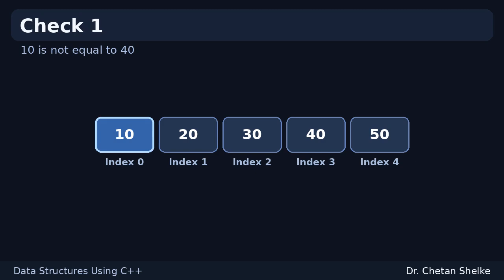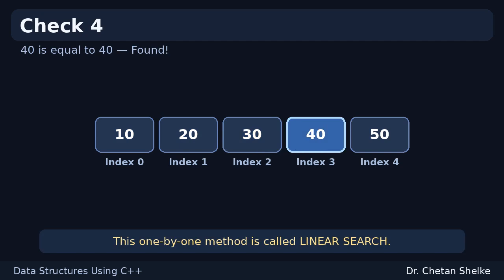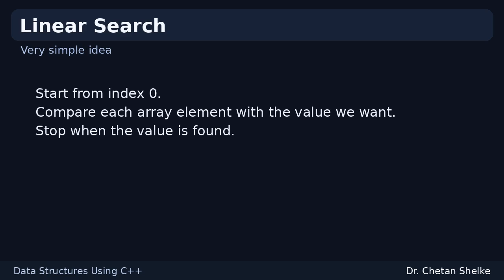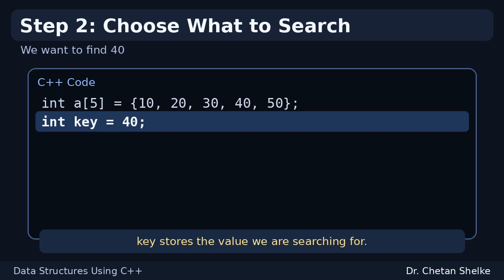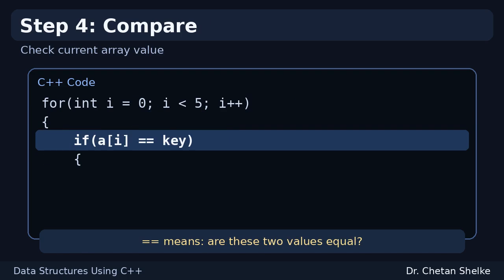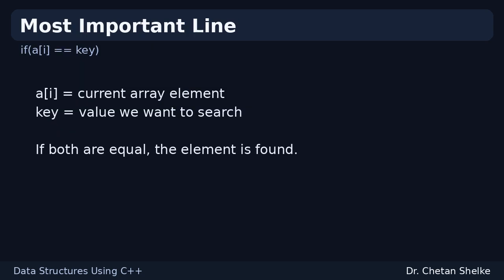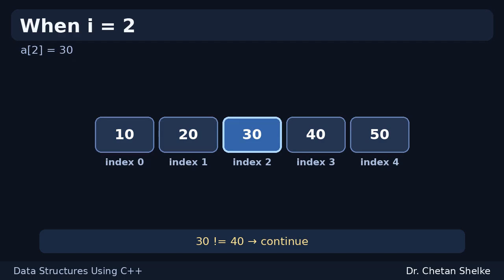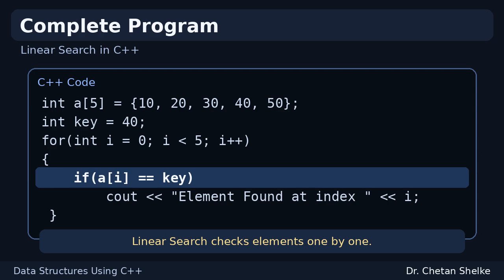How to Search an Element in an Array? | Linear Search in C++ | Lecture 4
Learn Linear Search in C++ with a simple array example and understand how elements are checked one by one.